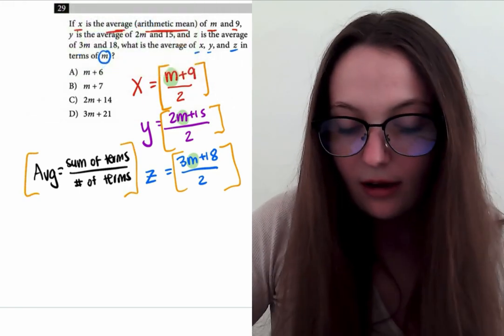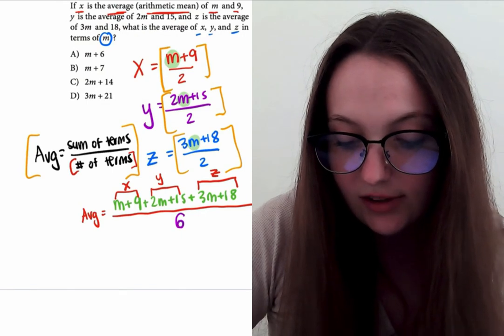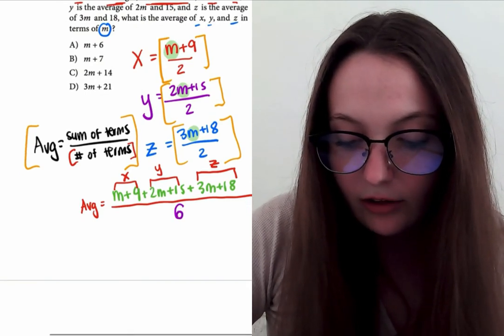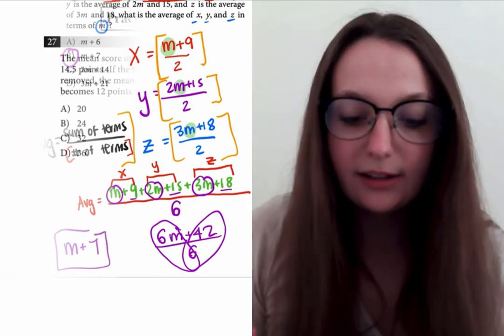SAT® Math: Sunday Challenge Problem #4